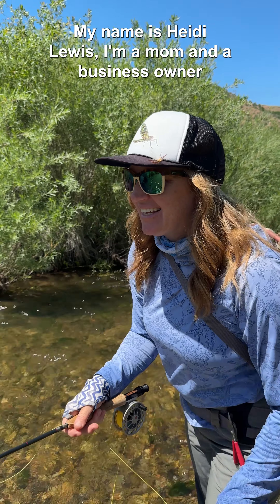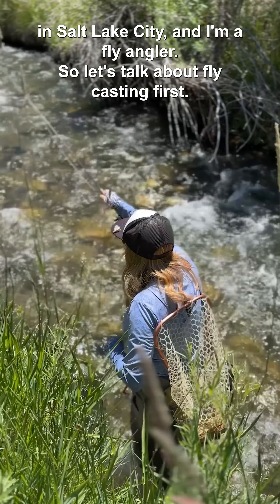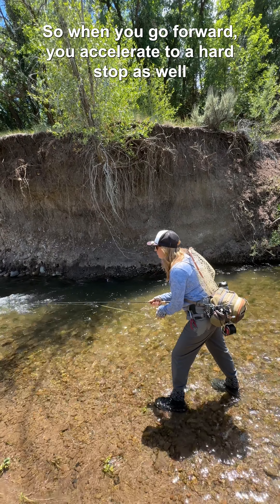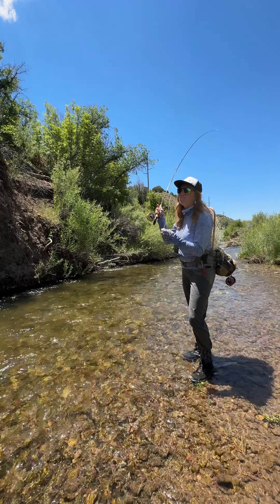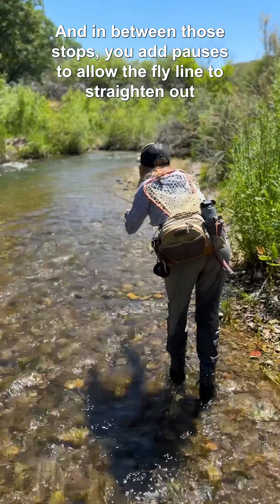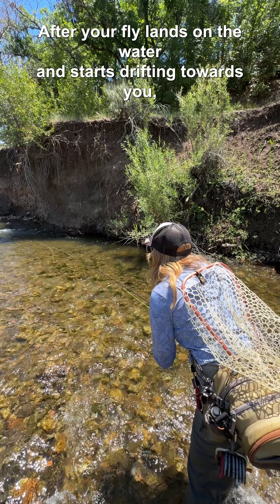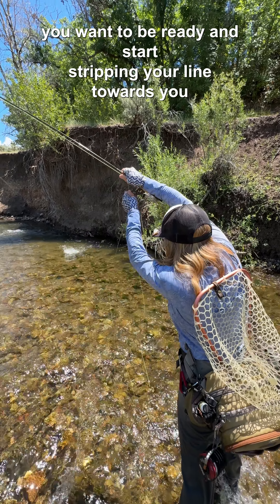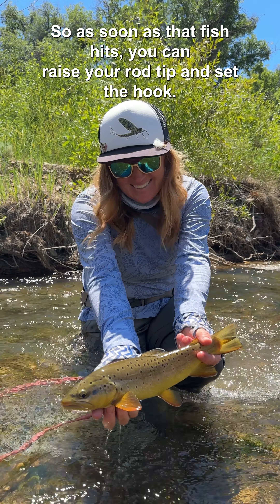How to cast a fly rod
New to fly fishing and want to learn how to do a simple cast?